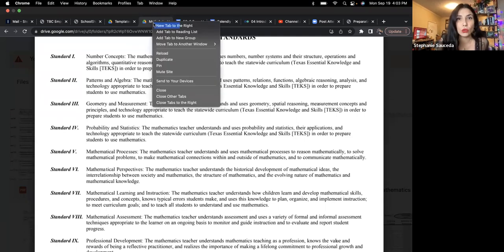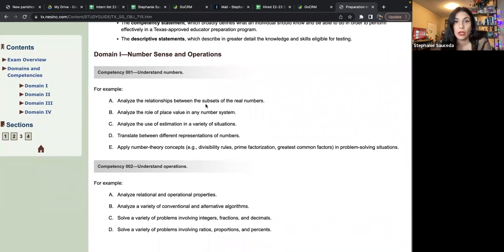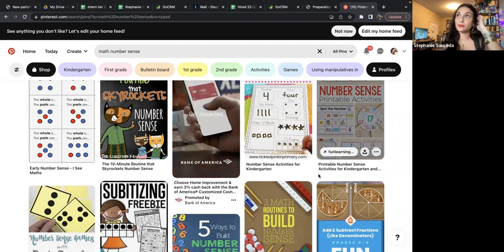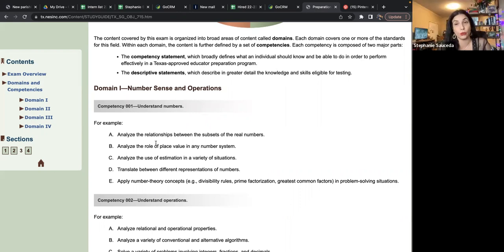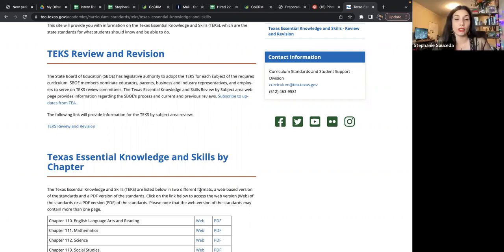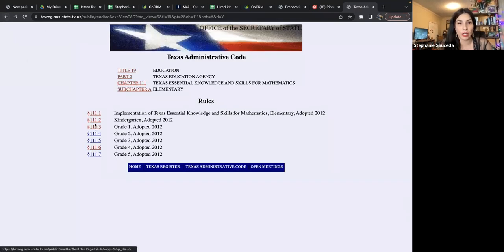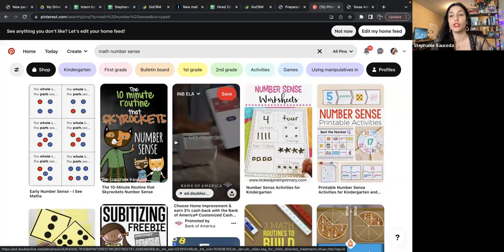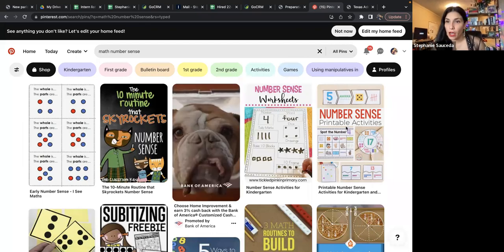TEXES Math 4-8 Study Session: What to Study?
📣 Sauceda's Students,

Please download the standards from the Google Folder you were emailed!

Thank you for your service! Teachers are the REAL MVPs. 🥹😇😍